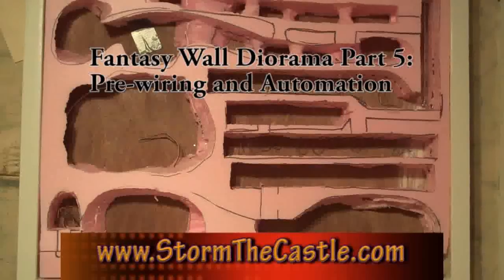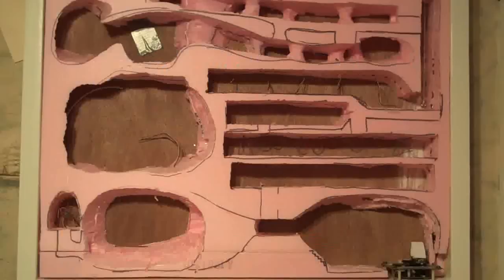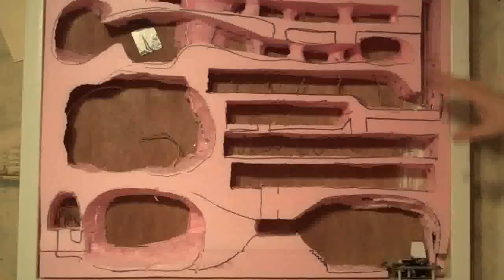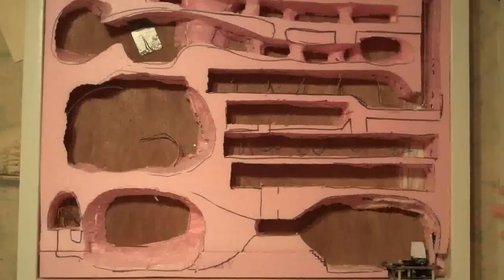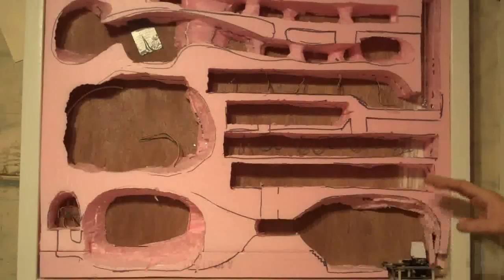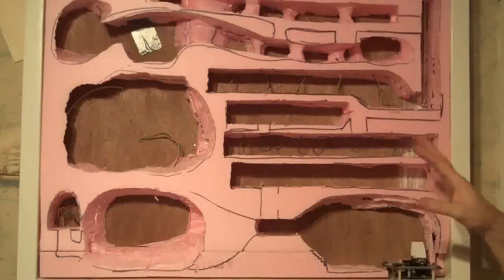Fantasy-Wall-Diorama-Part-5-prewiring-and-automation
I install the pre-wiring for lights and install some of the automation. There is an elevator for the adventurers and the dragon will be automated and come out of his lair. This is part 5 of the Wall Diorama series of videos.